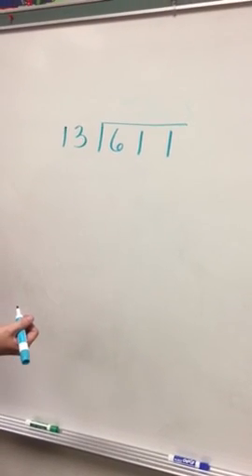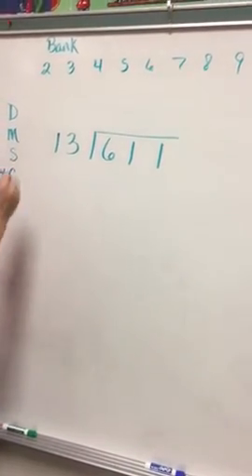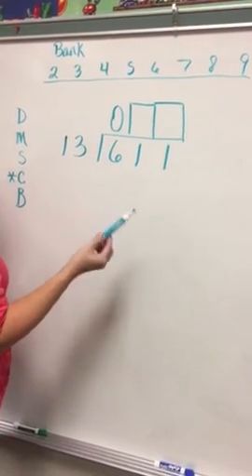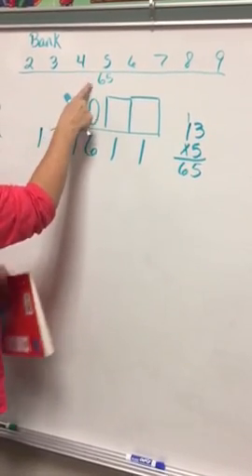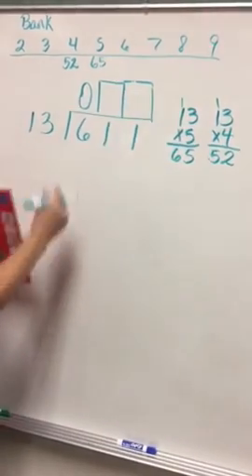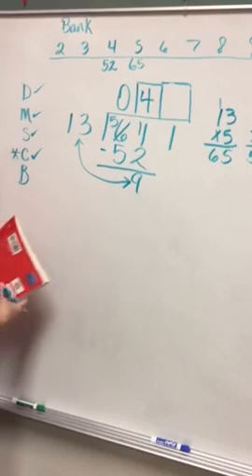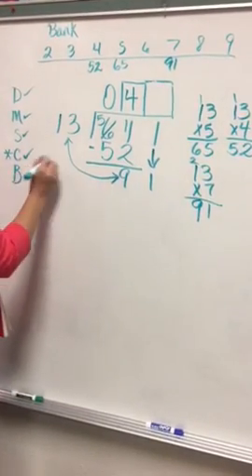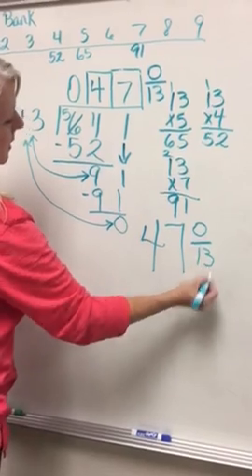Partin Math Division